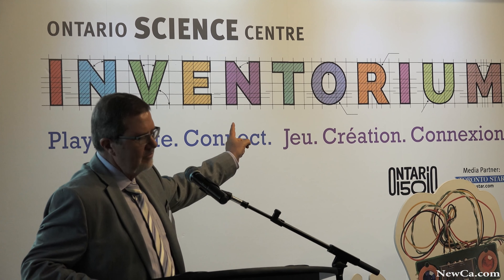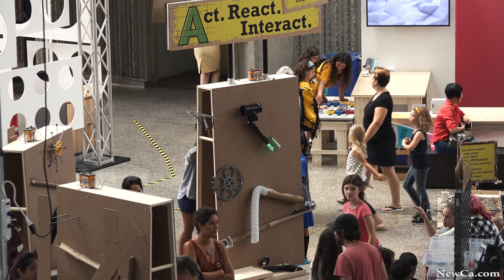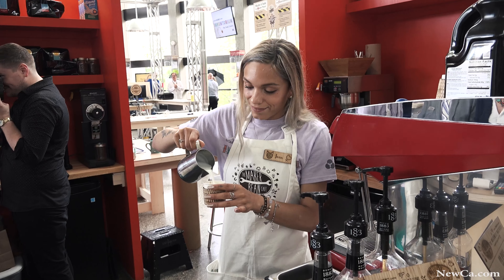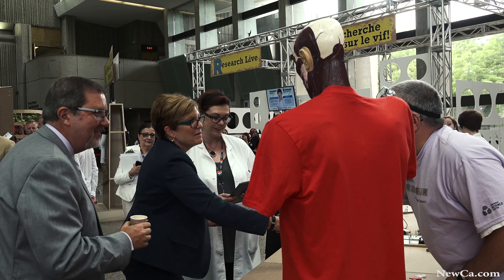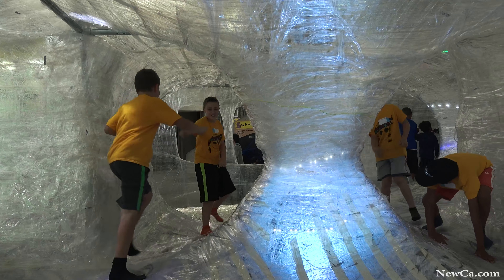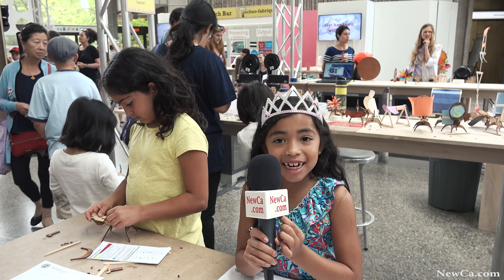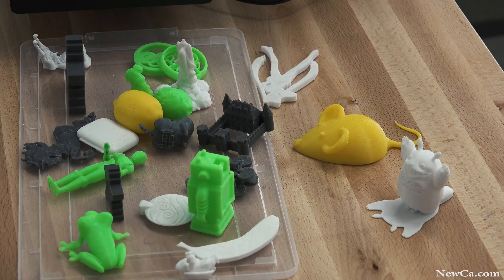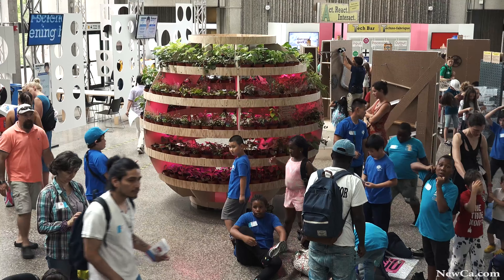🛠️ Inventorium EX at the Ontario Science Centre 2017 – Ontario 150 (4K)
Official opening of the Inventorium EX is the Ontario Science Centre celebration Ontario 150 on July 19, 2017.

Want more stories? How about these:
• 🧠 BRAIN – The Inside Story is All About Brain Ex at the Ontario Science Centre 2015 (HD)
• 💀 The Science of Ripley's Believe It Or Not! Ex – Bug Bistro at the Ontario Science Centre 2016 (4K)

and many more from Science Centre and other places and events.